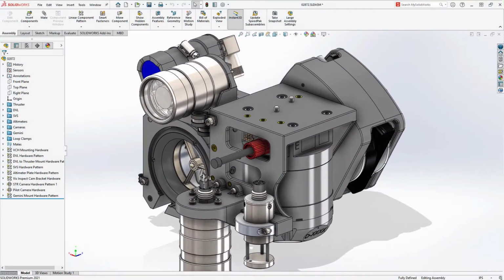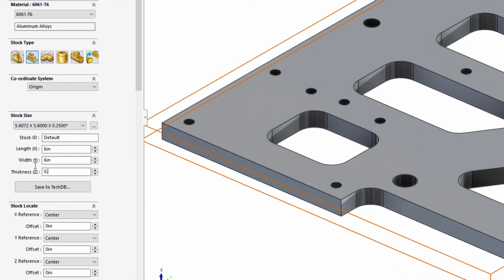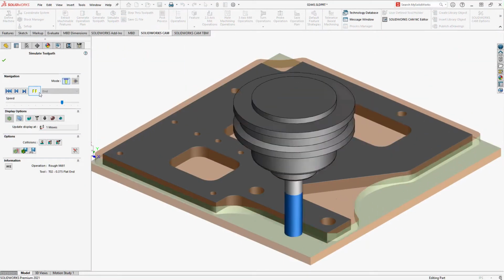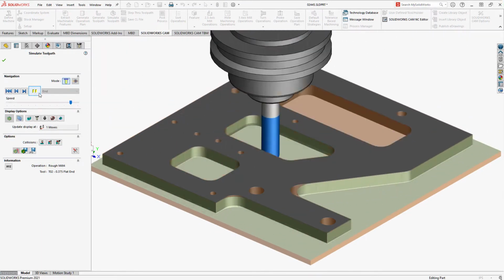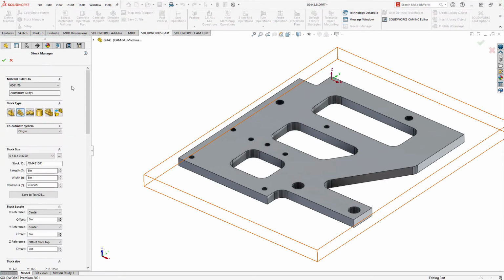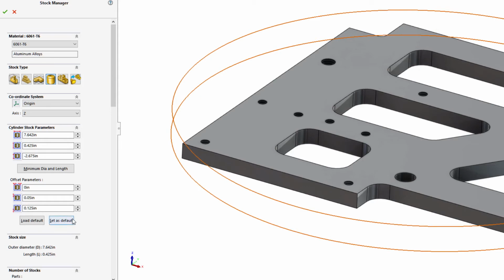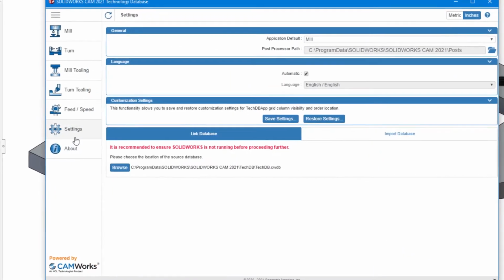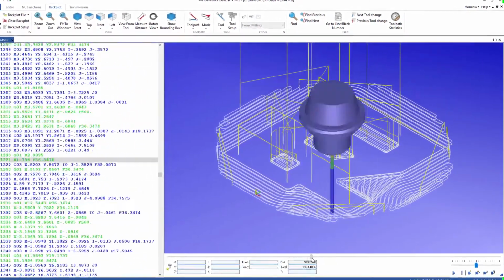Neue Funktionen in SOLIDWORKS 2021 - SOLIDWORKS CAM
• Änderungen werden über den Neuaufbau-Manager gesteuert, sodass alle notwendigen Informationen auf dem aktuellen Stand der Konstruktionsänderungen sind
• Unterstützung für zylindrischen Rohling bei Fräsoperationen
• Angegebene Ausspanmenge basiert auf dem Durchmesser des verwendeten Bohrers